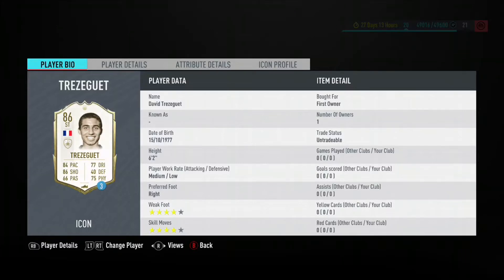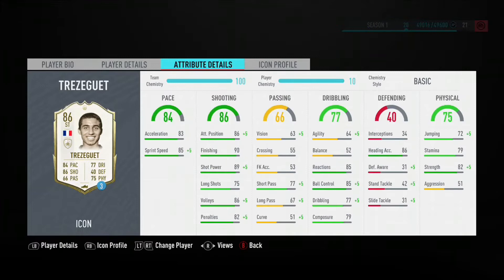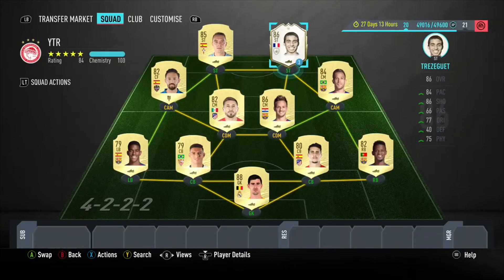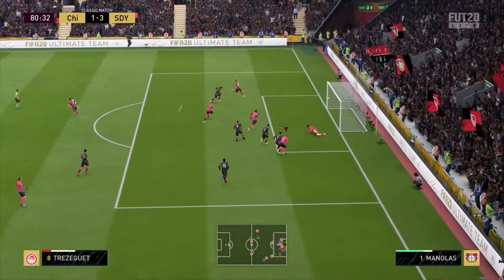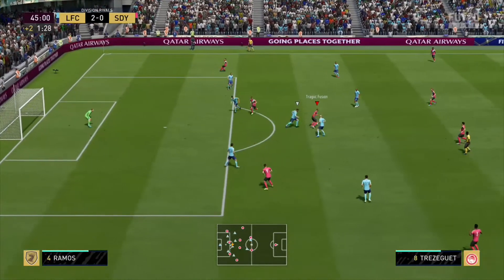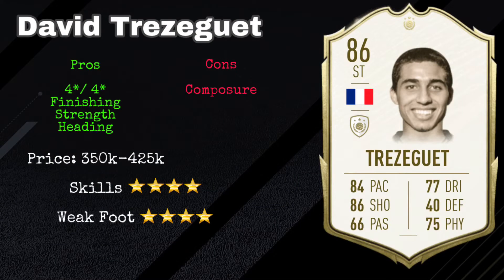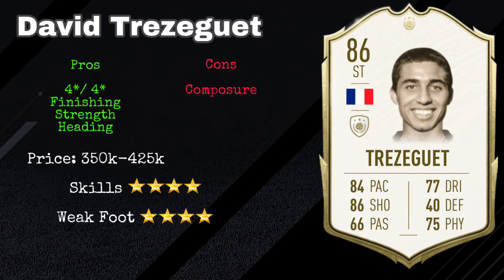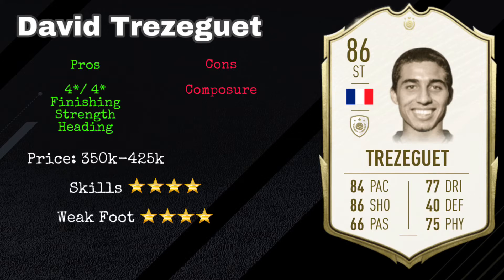FIFA 20 | (86) ICON David Trezeguet Player Review